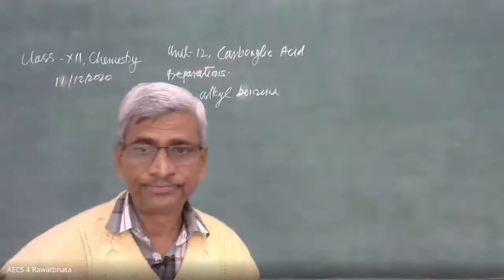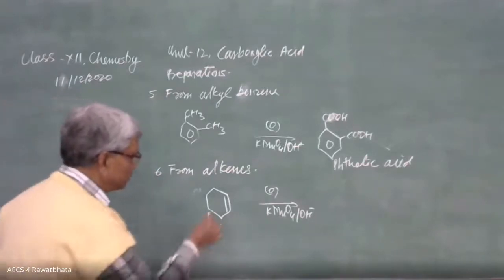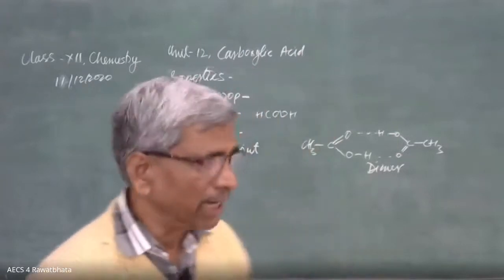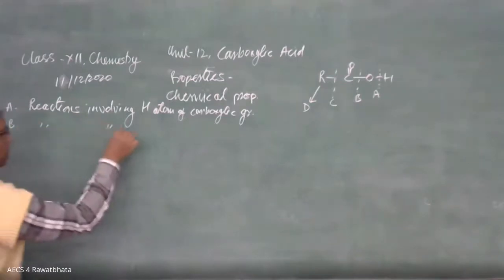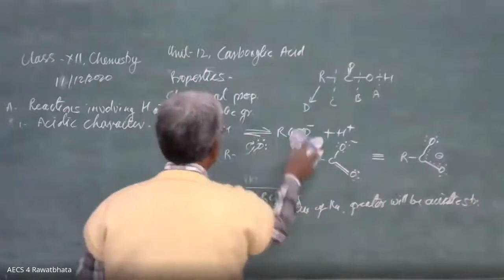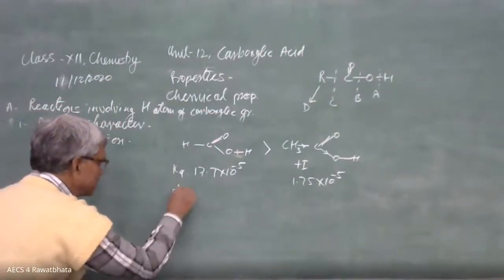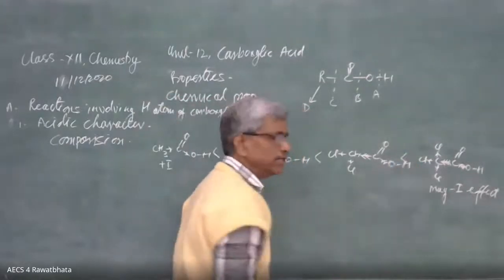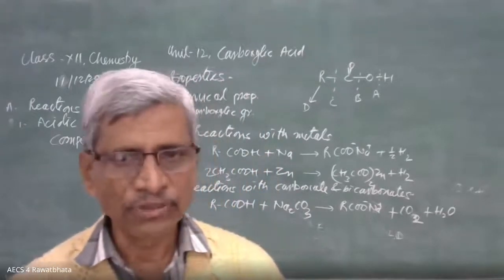Class XII Chemistry Unit 12 Carboxylic Acid